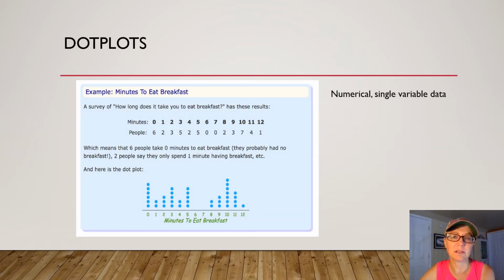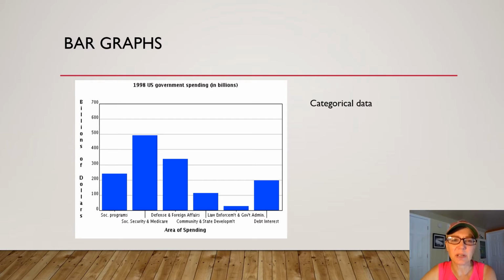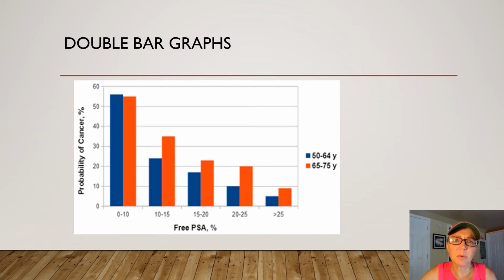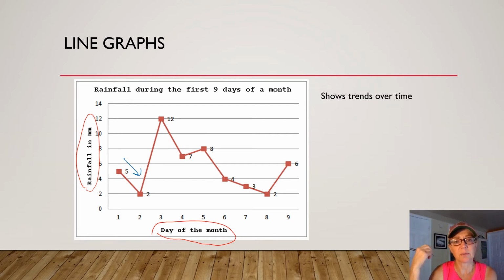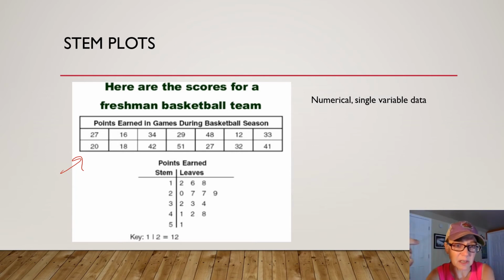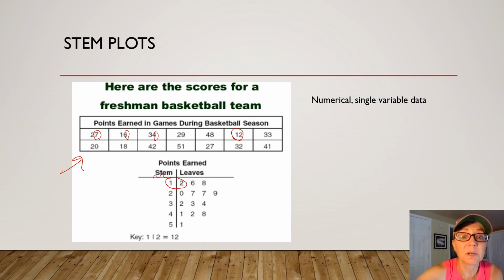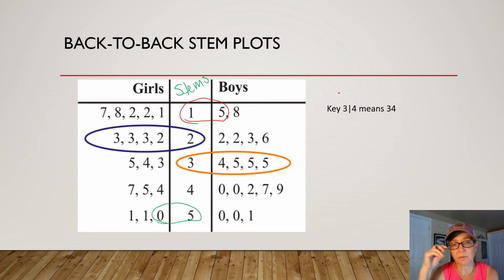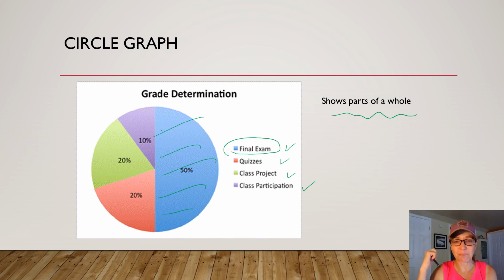29 Data Displays